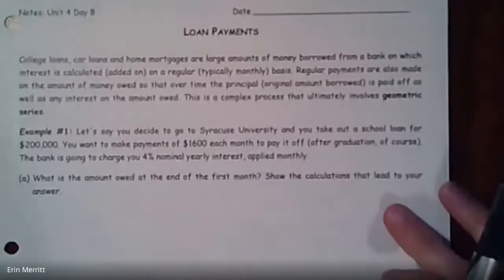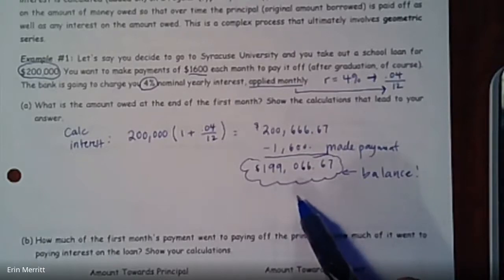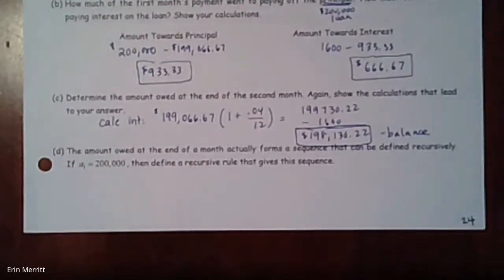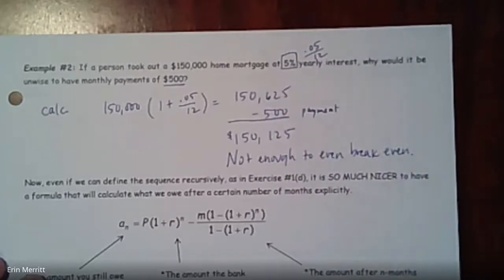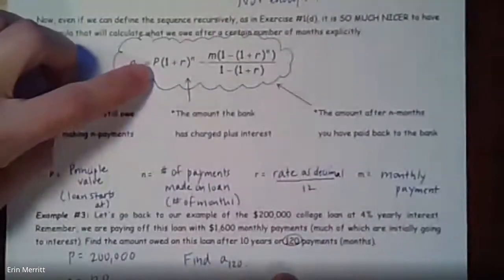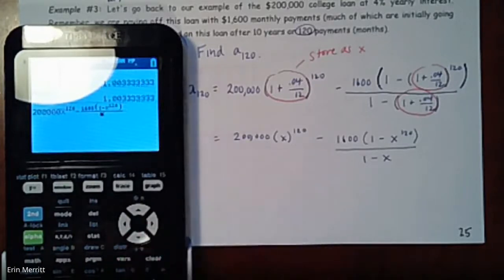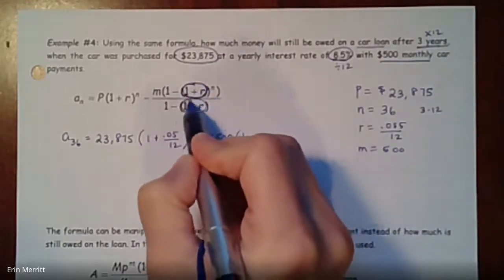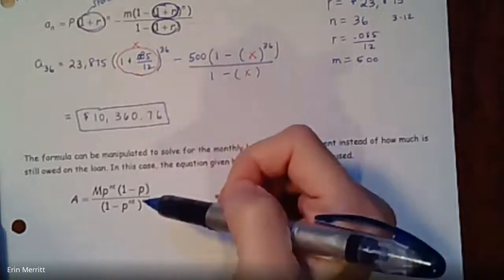Alg 2 Notes 4-8 Loans